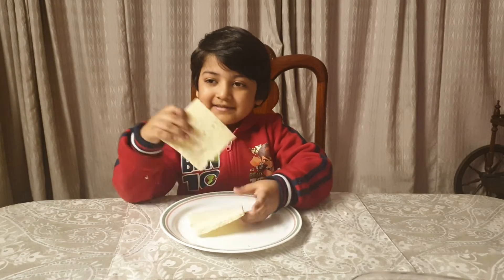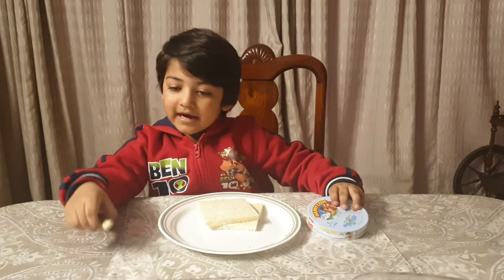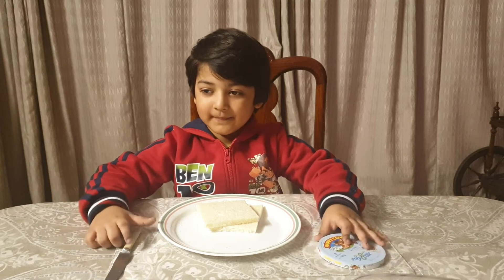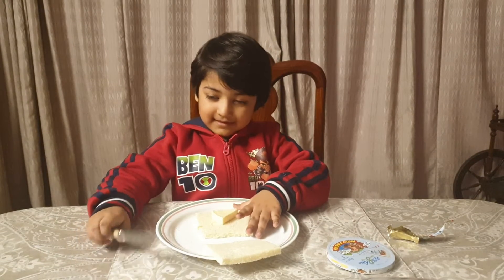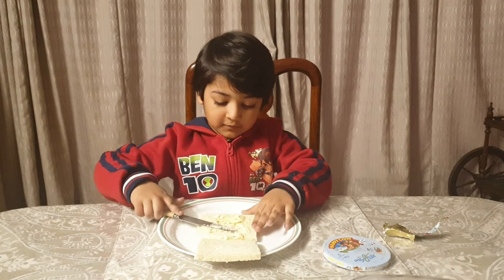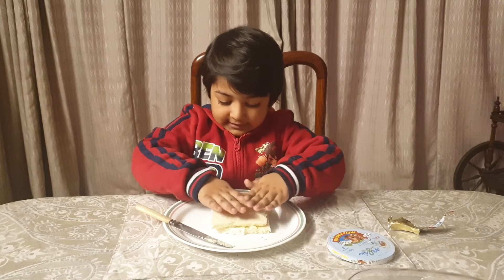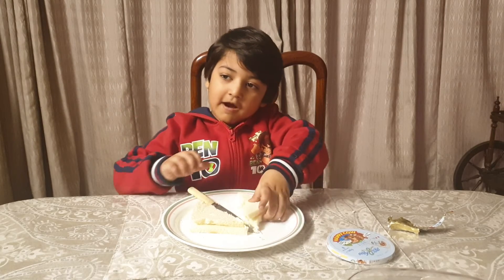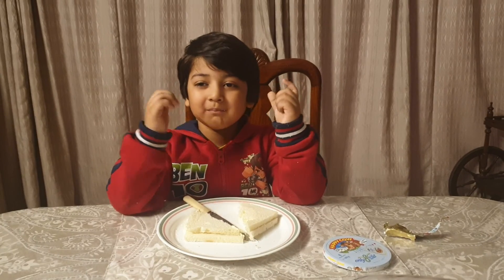Arham making cheese sandwich 😛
He love sandwiches 😋